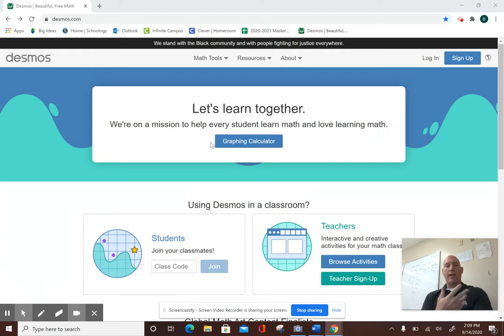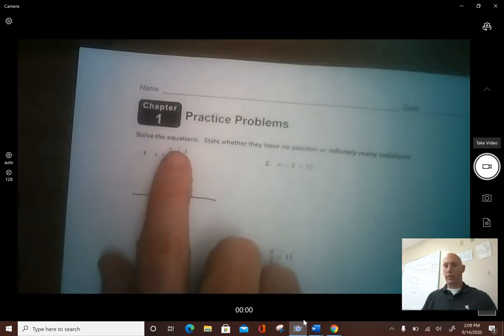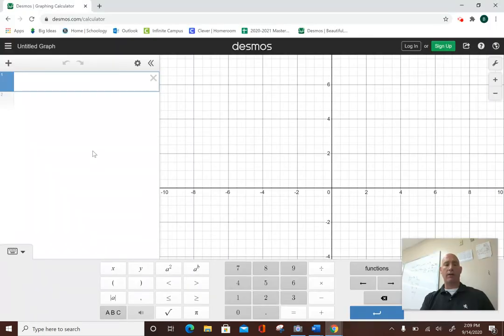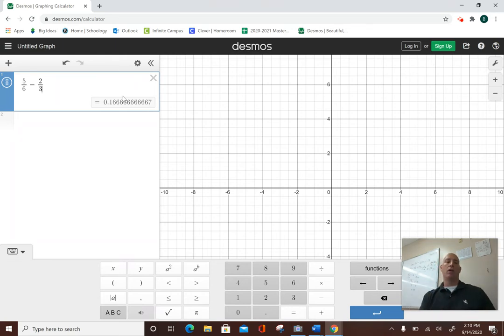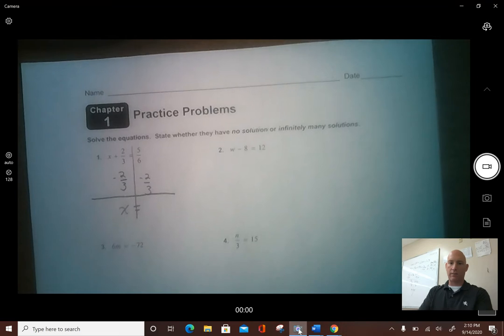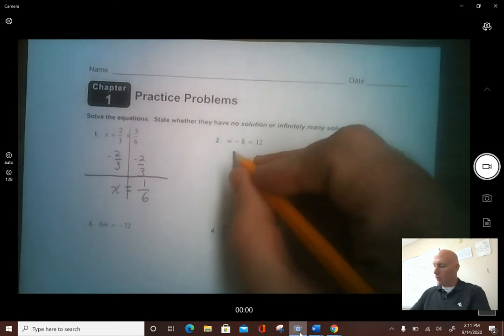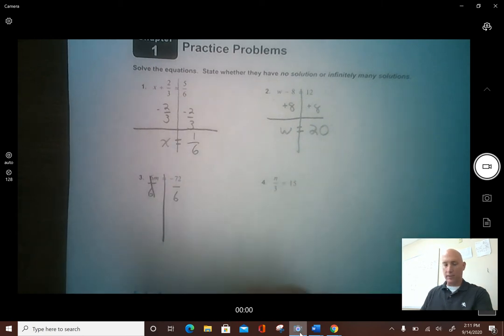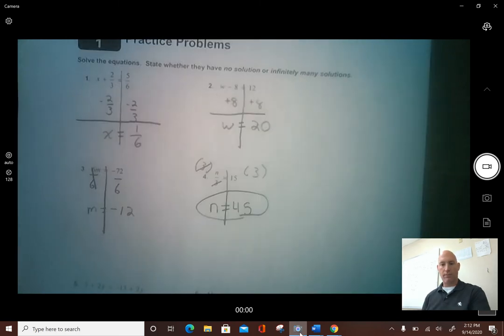Alg 1 Test Review 1-4